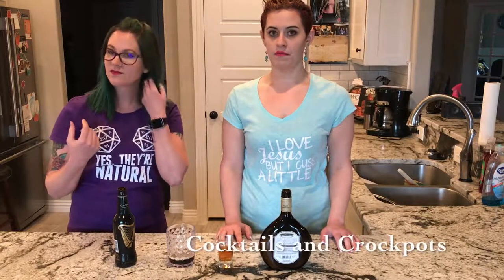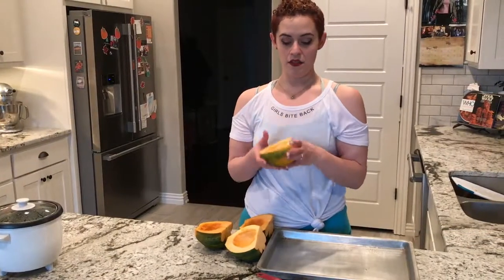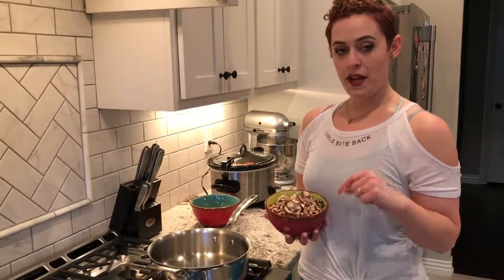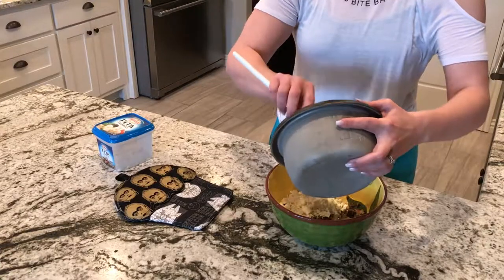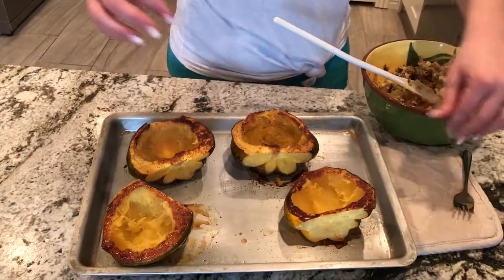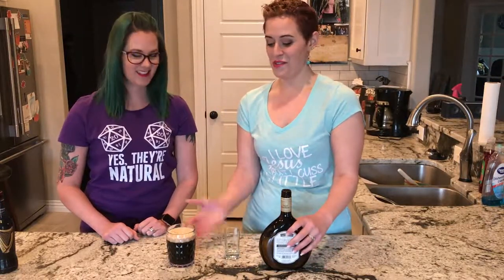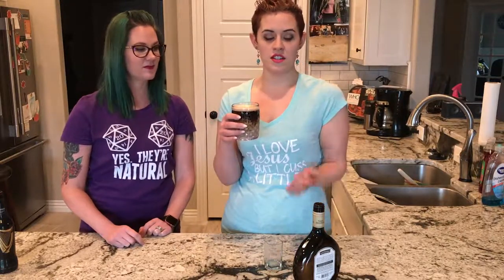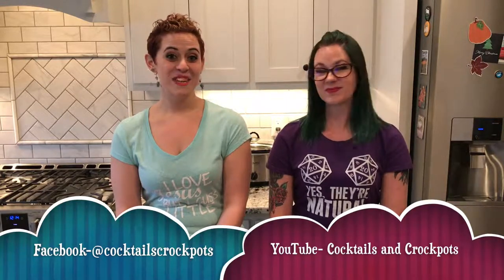Mushroom Rice Stuffed Acorn Squash